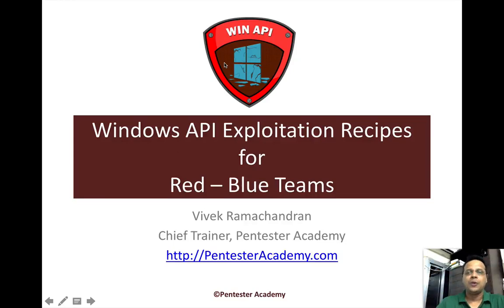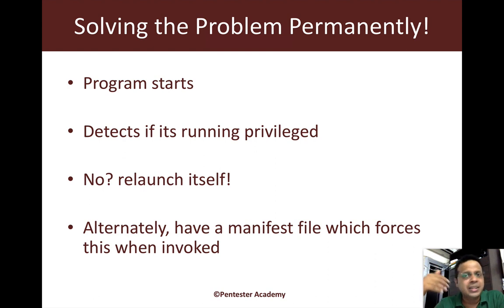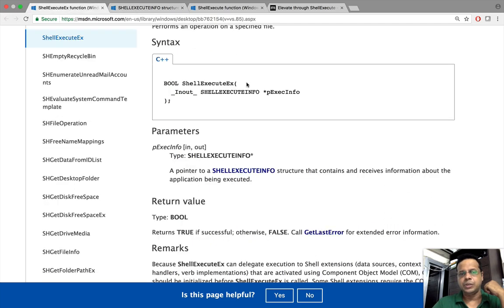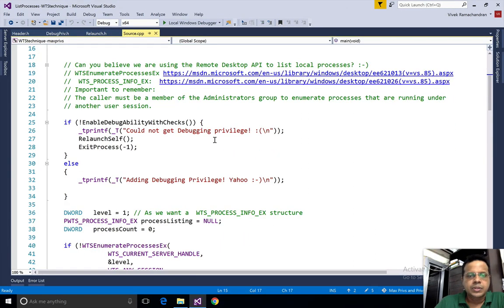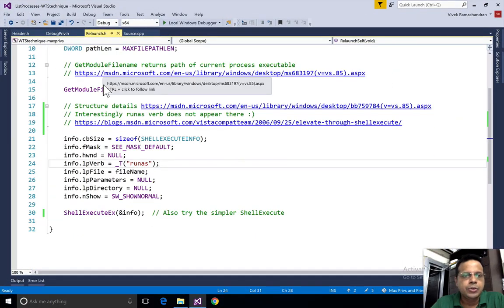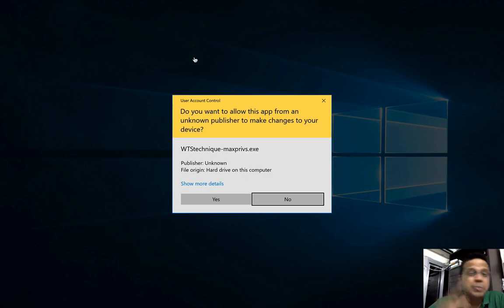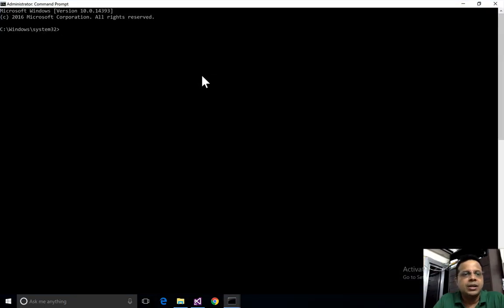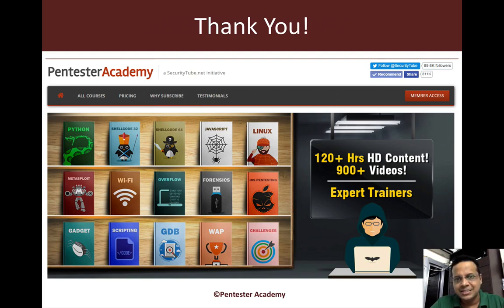Windows API Exploitation: Processes, Tokens and Memory RW: Requesting Elevation using ShellExecuteE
How does malware leverage the Windows API to gather information and stay hidden? Find out more in this preview, our see the full Windows API exploitation course